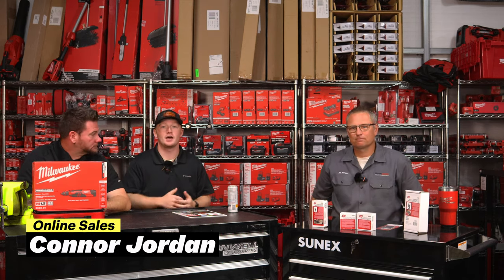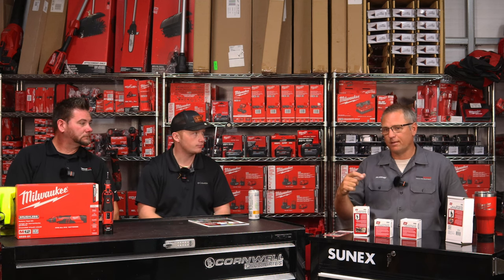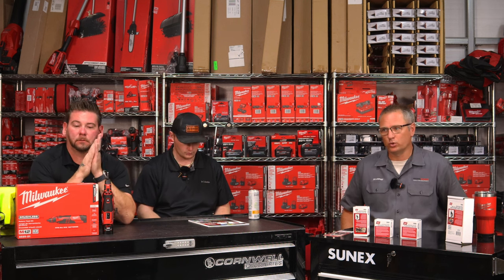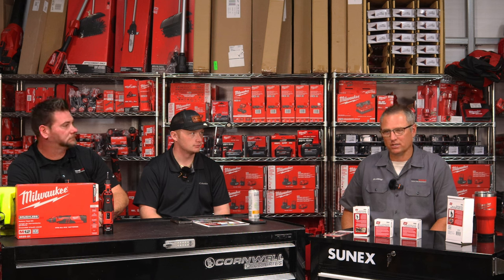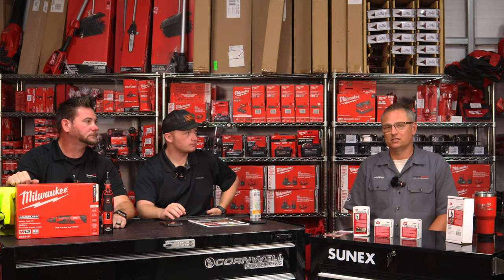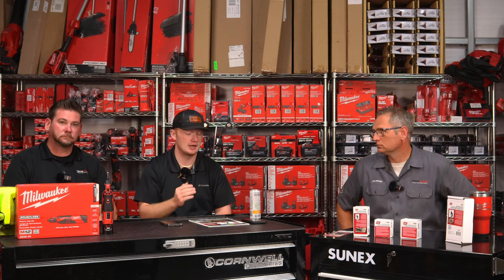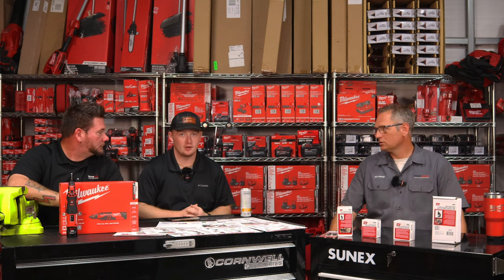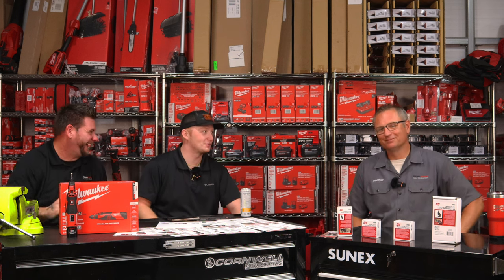Talking Tools with Techs Choice Episode #3 : Hear from the team, Look at NEW ITEMS, & Tool Show Talk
We appreciate your support for our channel! Its the best way to show us support!

We hope you guys have a great week, and look forward to more content Thursday! If you need anything in the mean time go to our website,

Welcome Back 0:00
What happened last week? 0:51
Hot Sellers on the Route 5:07
Time for a Tool Show 7:22
New Milwaukee Items 10:35
Being a Tool Influencer 11:34
GripEdge Tool Haul 13:07
New Promotions Coming Soon 14:09
Shoutout to Lisle Corporation 18:55
Life in the Tool Business 22:21
Whats Coming Up Soon 24:19
Wrapping Things Up 26:19